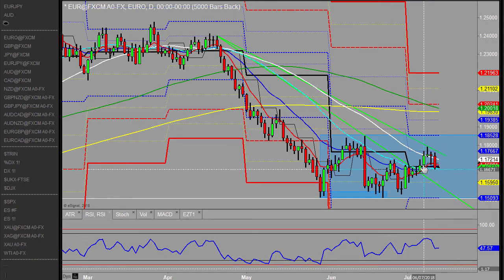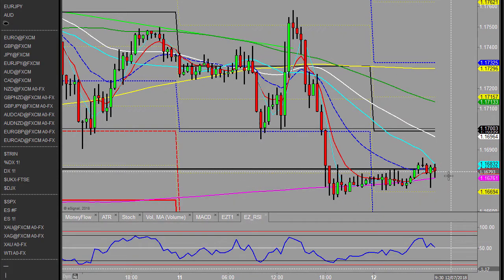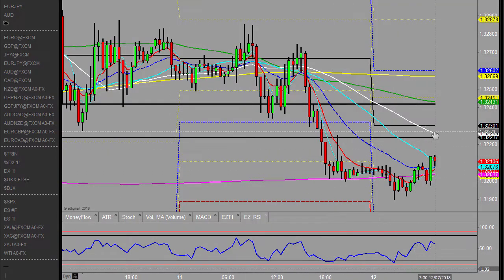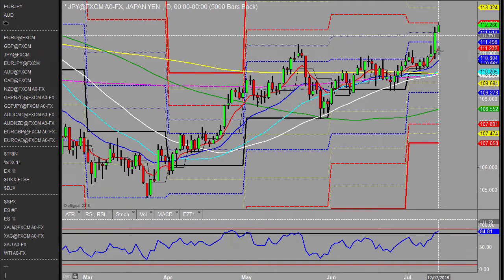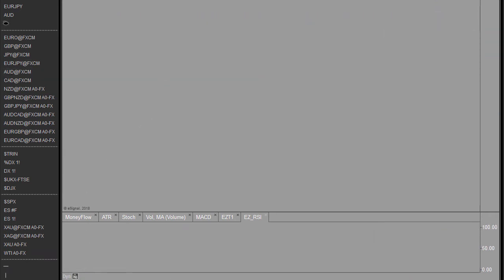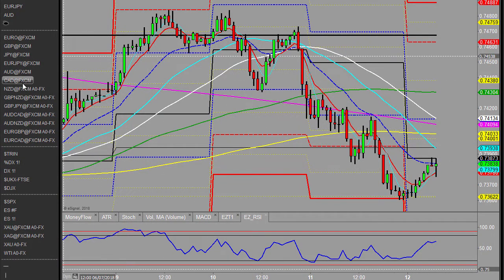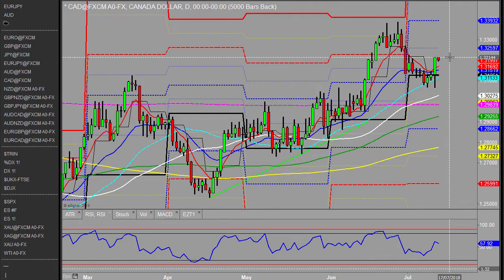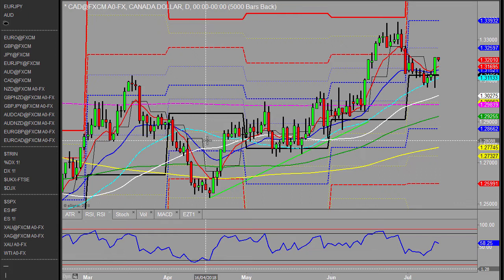Morning outlook 12th July 2018